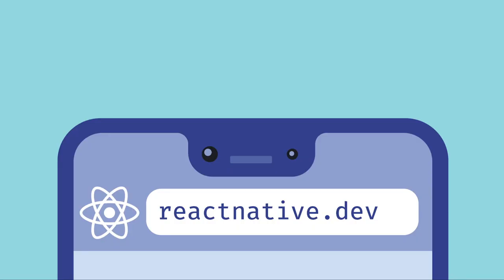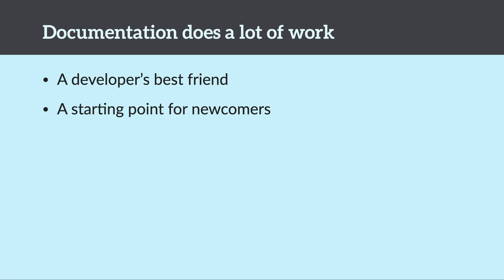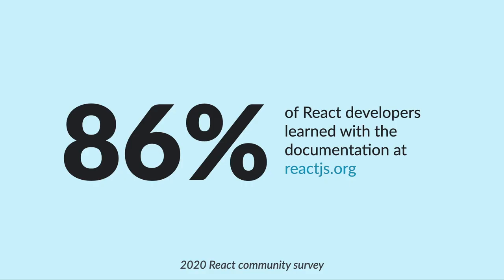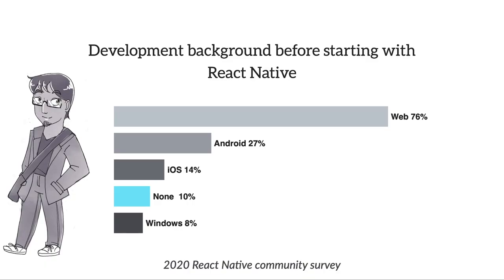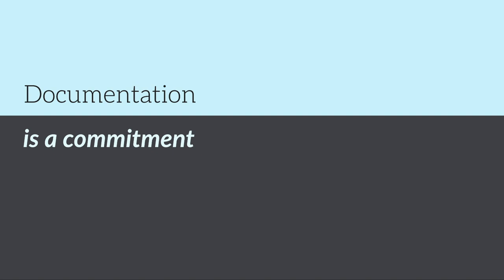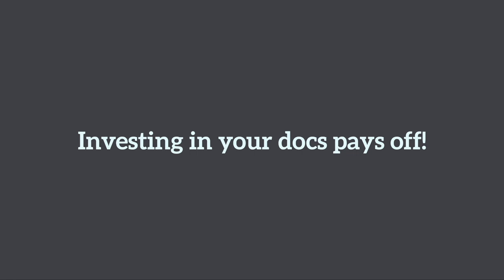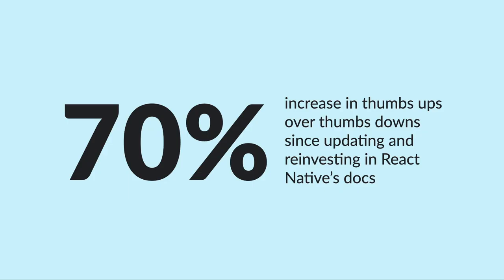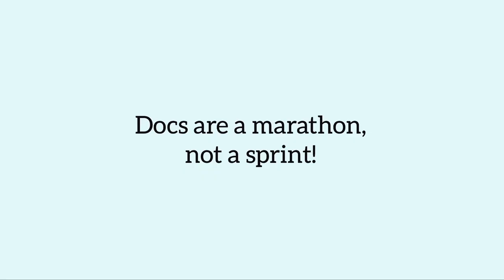RF21 – Rachel Nabors – Opensource Documentation—Tales from React and React Native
Documentation is often your community's first point of contact with your project and their daily companion at work. So why is documentation the last thing that gets done, and how can we do it better? This talk shares how important documentation is for React and React Native and how you can invest in or contribute to making your favourite project's docs to build a thriving community.